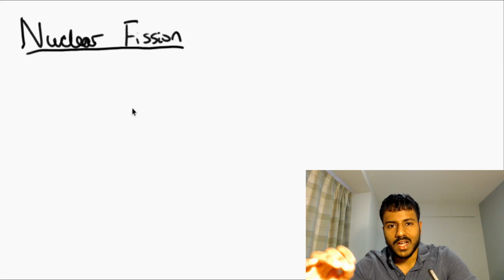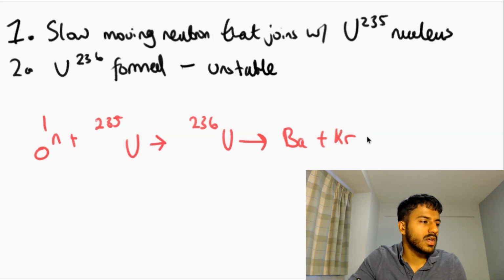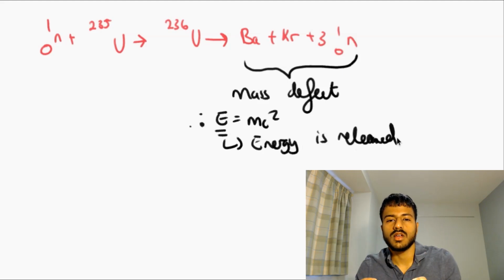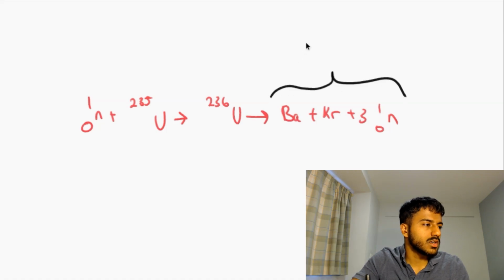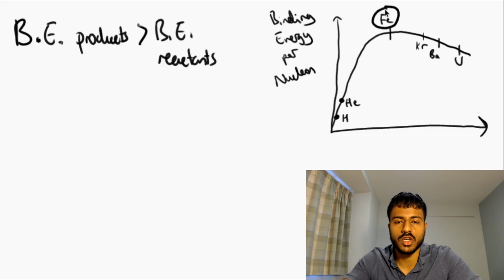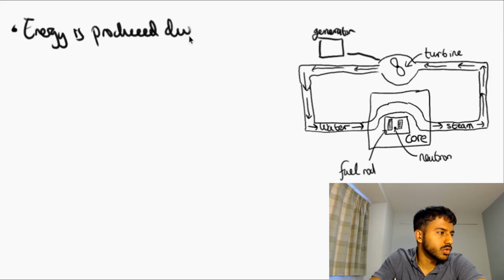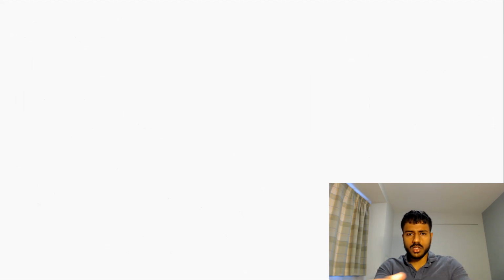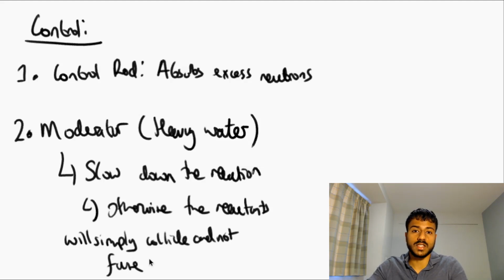A-LEVEL PHYSICS - NUCLEAR FISSION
A-Level Physics Video on NUCLEAR PHYSICS
Including:
Nuclear Fission
Binding Energy